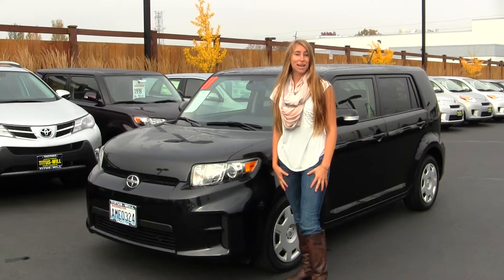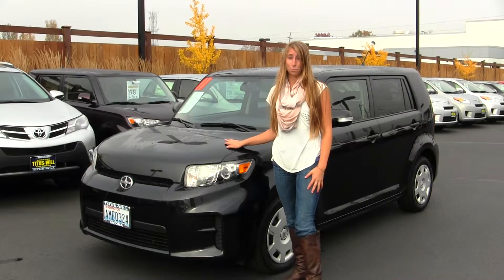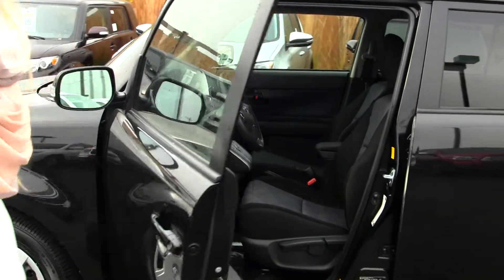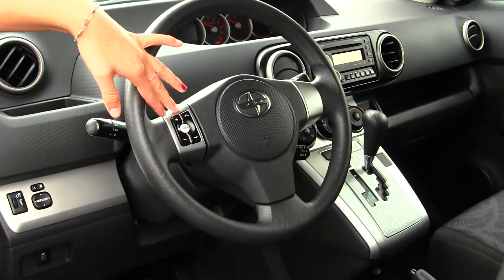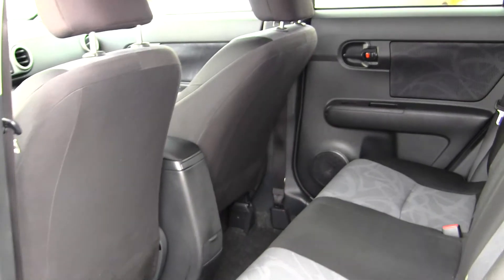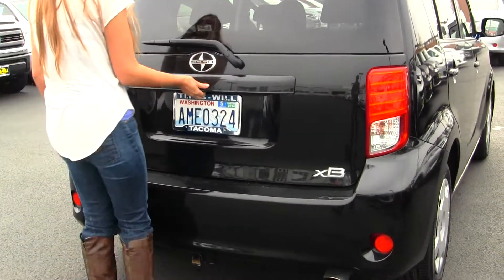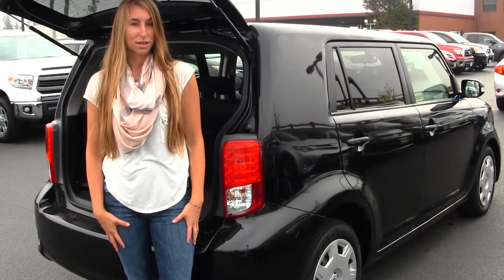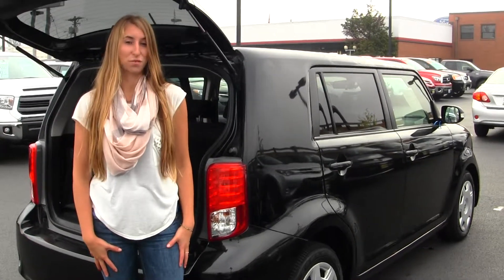Virtual Walk Around Tour of a 2011 Scion xB at Titus Will Toyota in Tacoma, WA s31553a